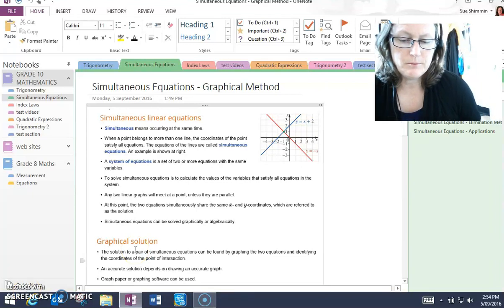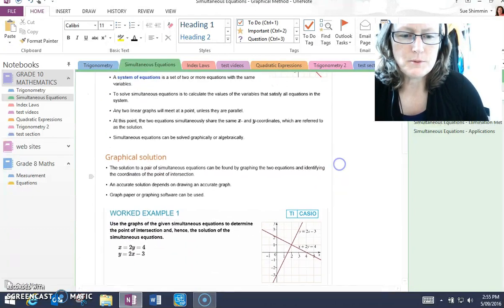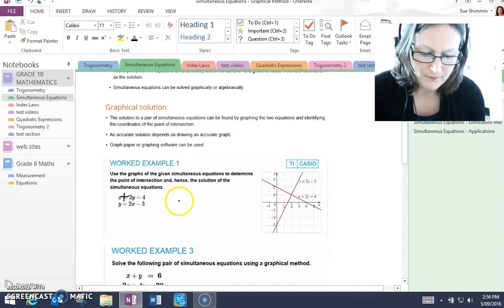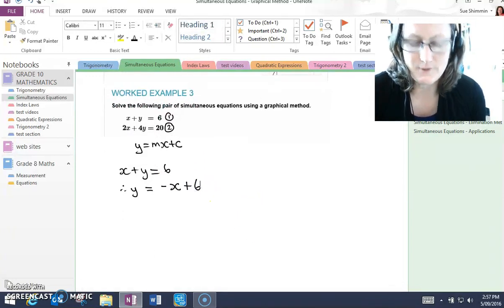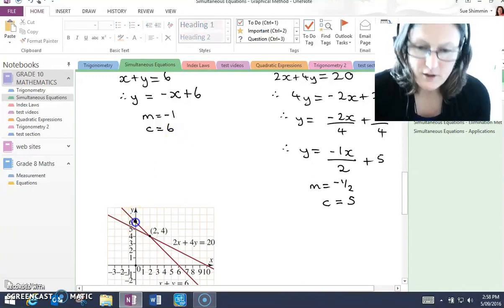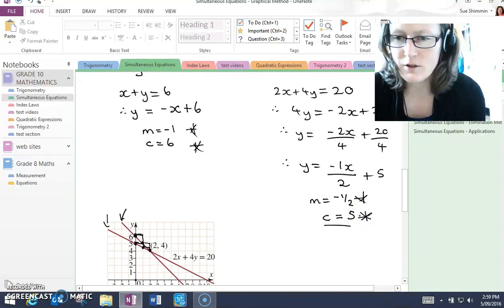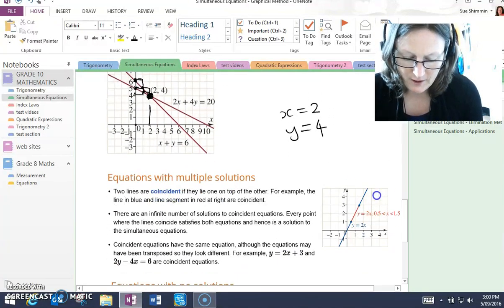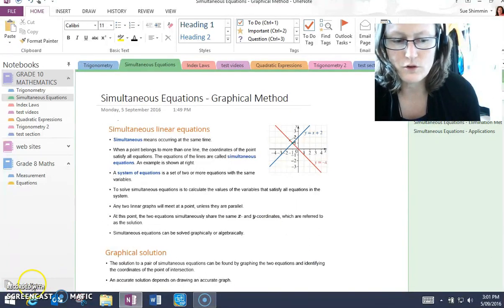Simulaeous Equations Graphical Method